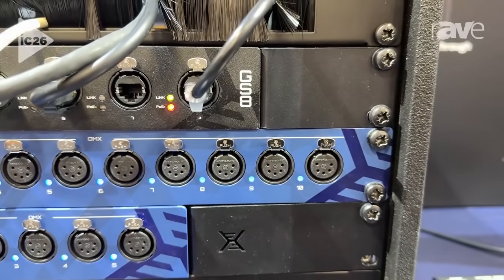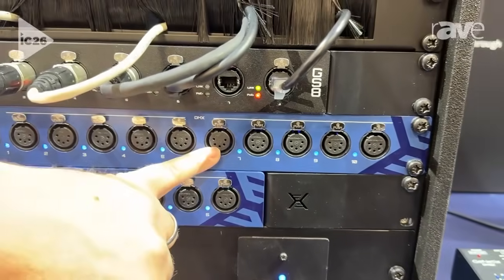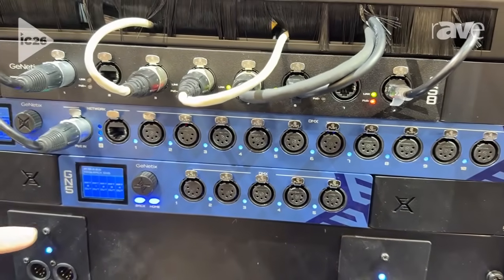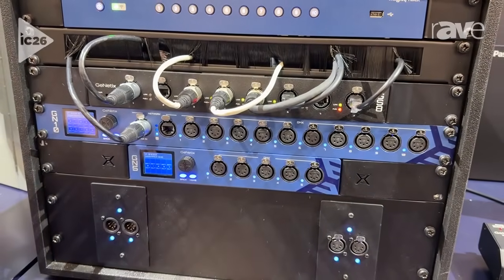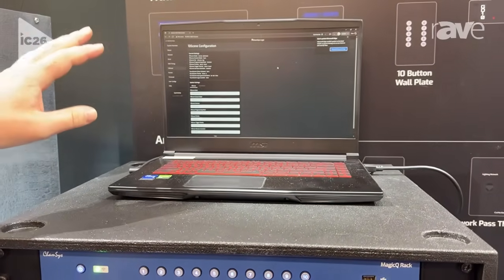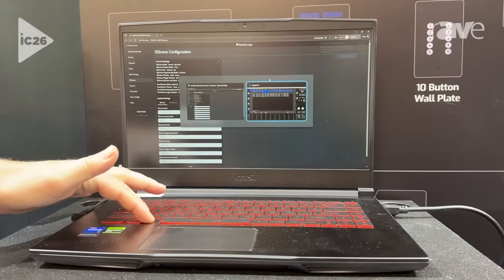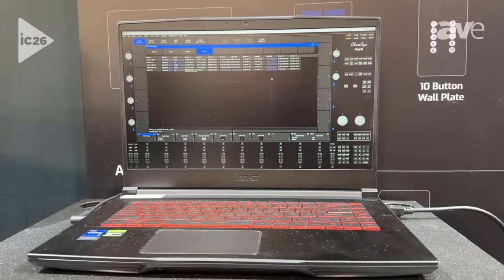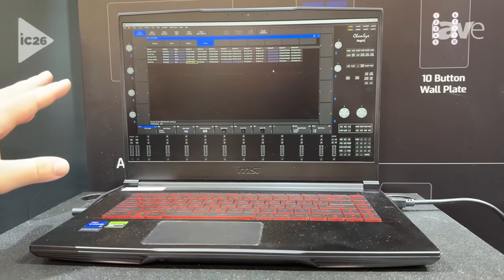InfoComm 2026: CHAUVET (ChamSys) Exhibits GeNetix GN10